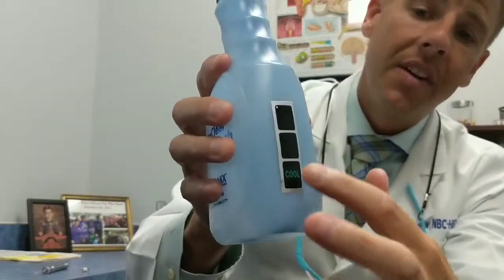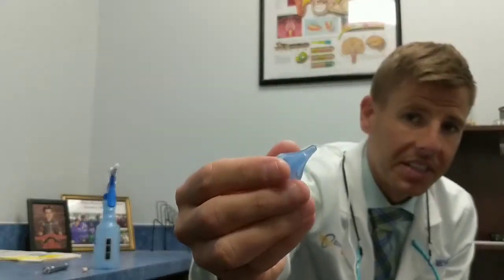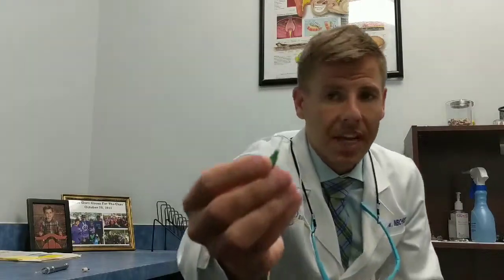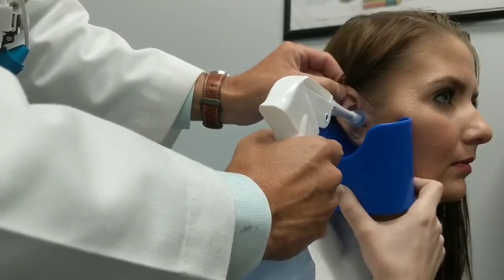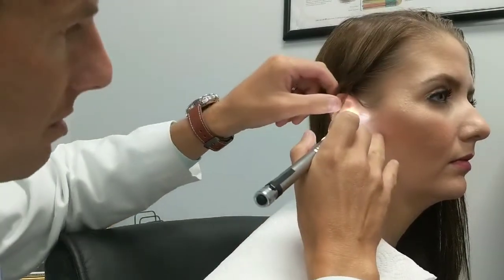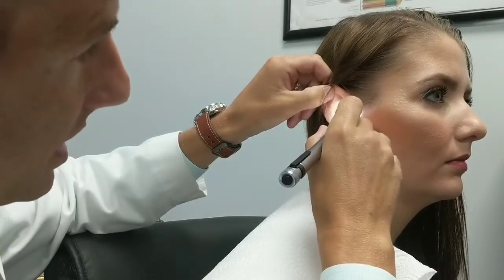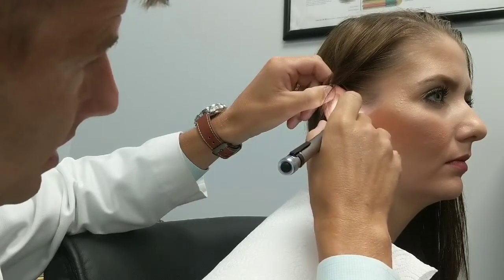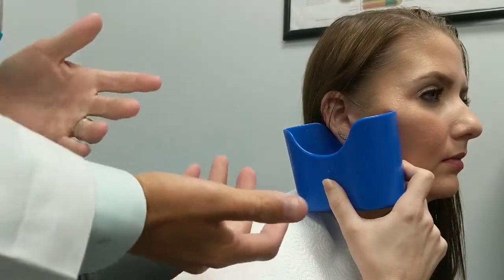Ear lavage techniques